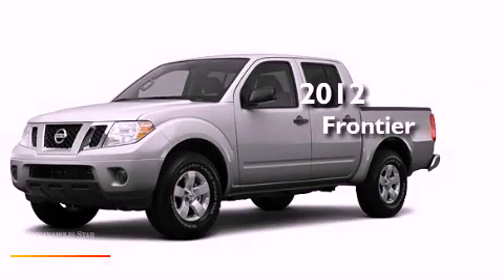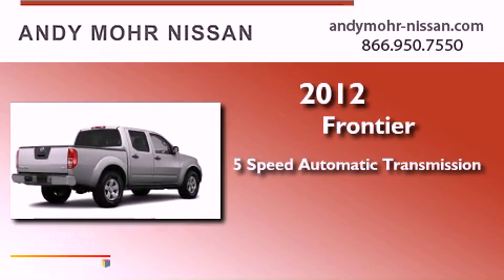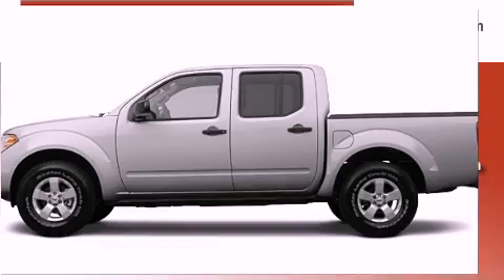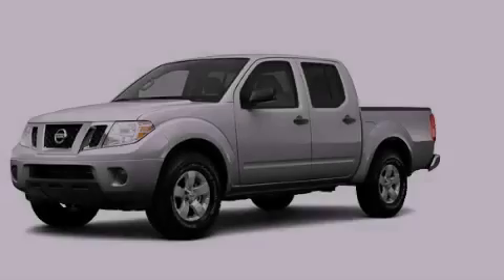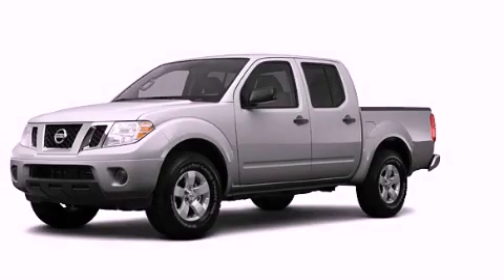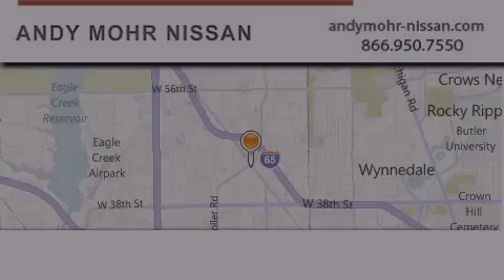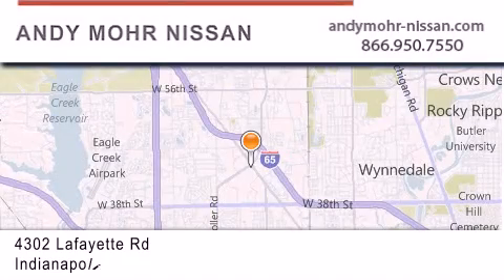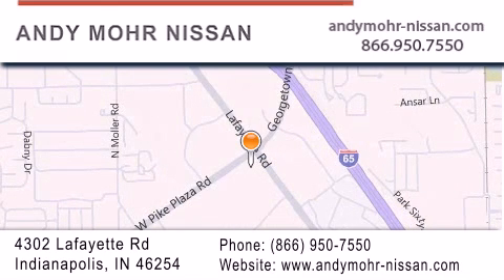2012 Frontier Indianapolis IN 46254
Year : 2012
 Make :
 Model : Frontier
 Engine : 4.0L 6 Cyl. Fuel Injected
 Trans . : 5 Speed Automatic
 Exterior : Brilliant Silver

 Stock : T2445